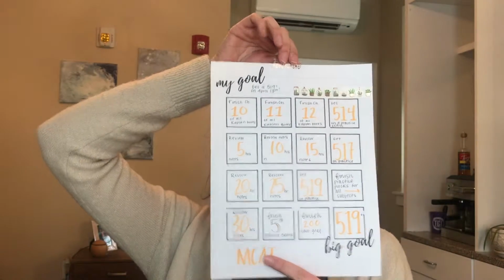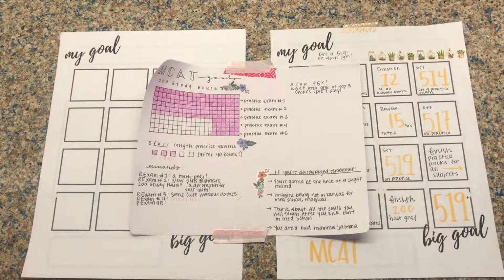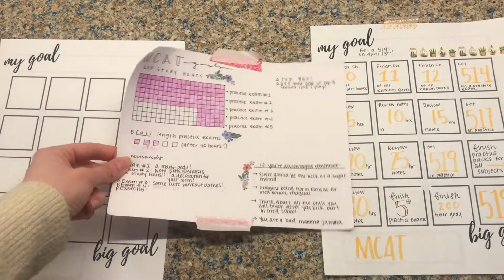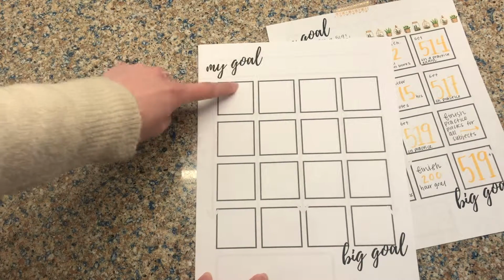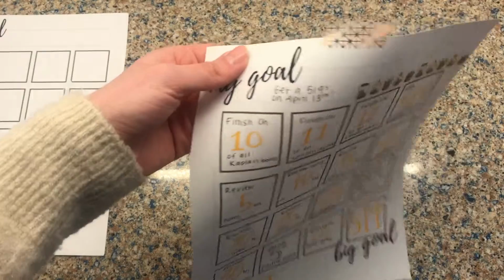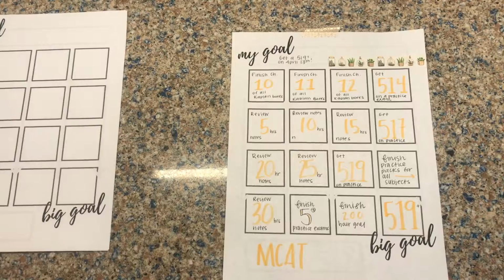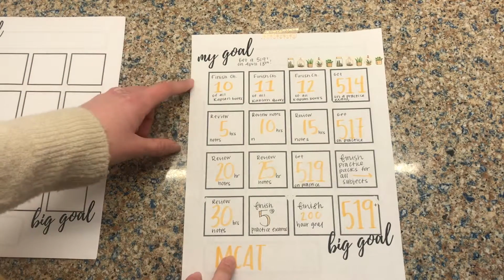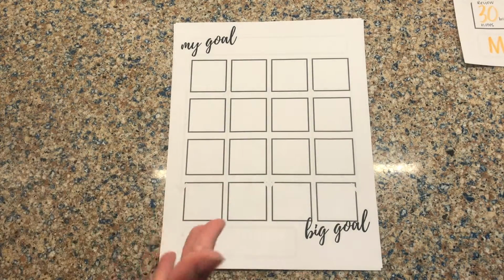GOALGETTER | FREE Printable Goal Sheet + My Podcast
Hey friends!!  The MCAT is coming up at full speed and I needed to revamp some of my goals to keep me on track.  I made this worksheet to help me keep my LIFE together and thought I would share it with you in case you are in the same boat!